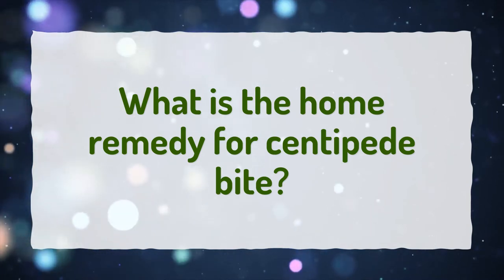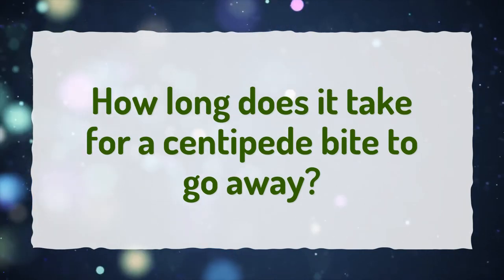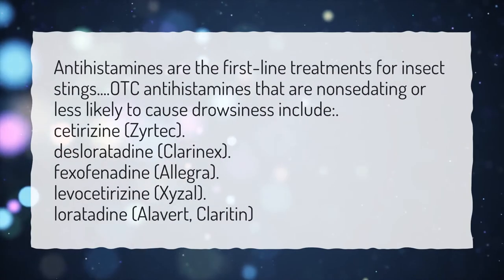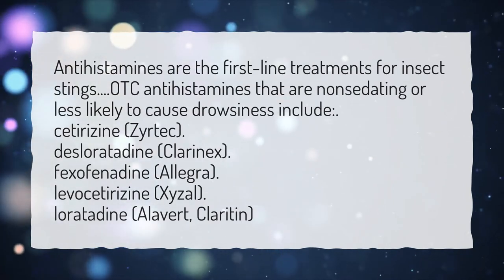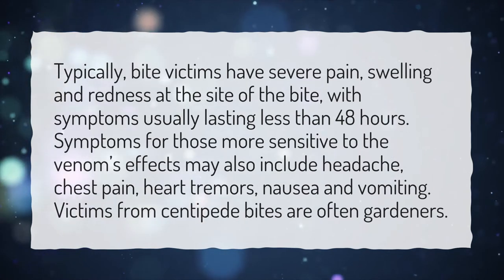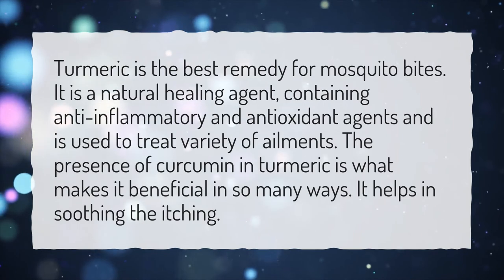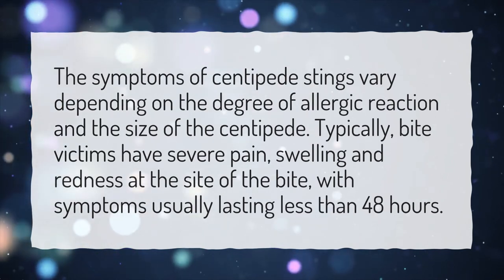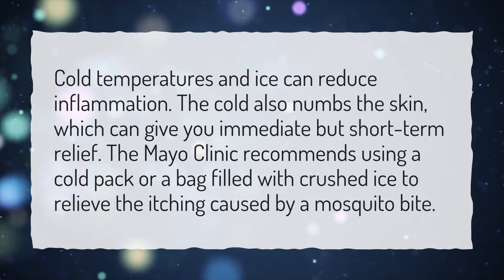What is the home remedy for centipede bite?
More About Centipede Bite • What is the home remedy for centipede bite?